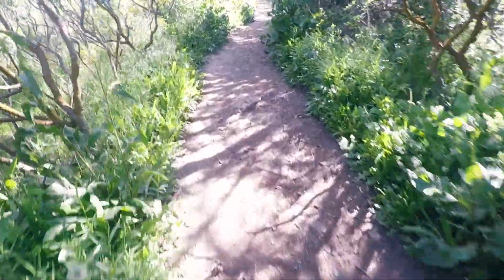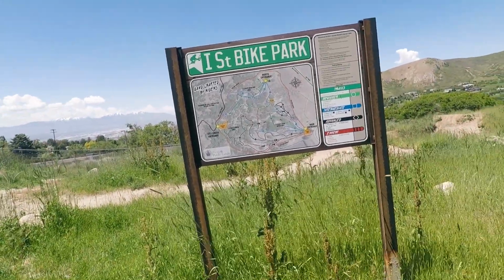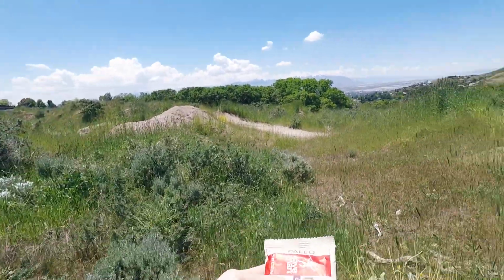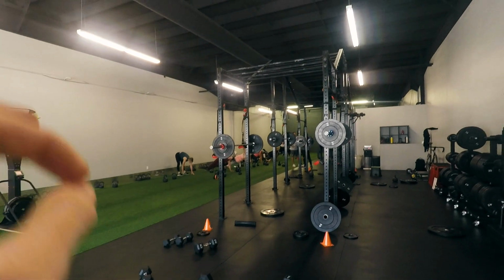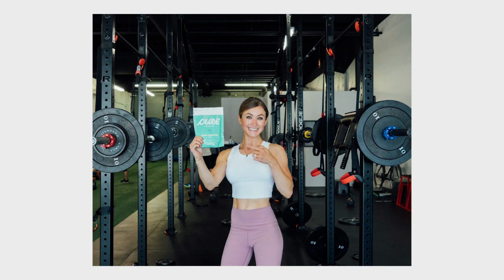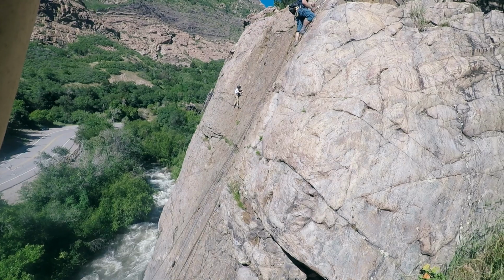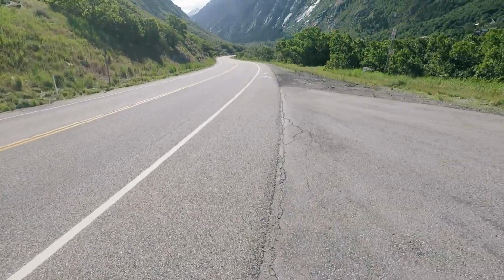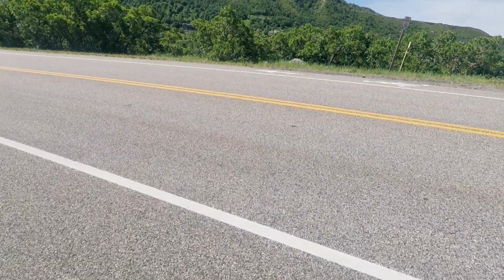POV Photo Walk: Photographing Active People In Salt Lake City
[Equipment]
You can support this nonsense by using the link below to buy Your gear.